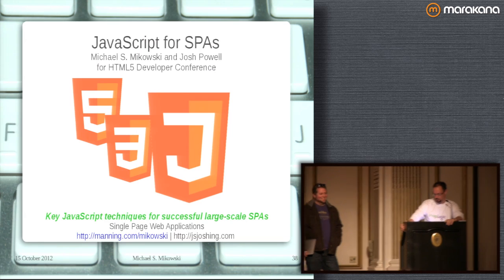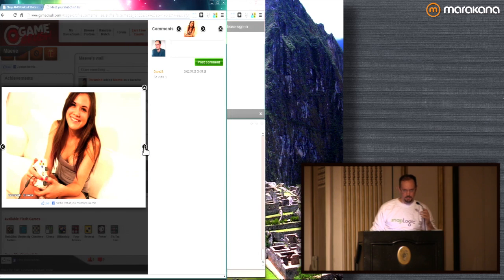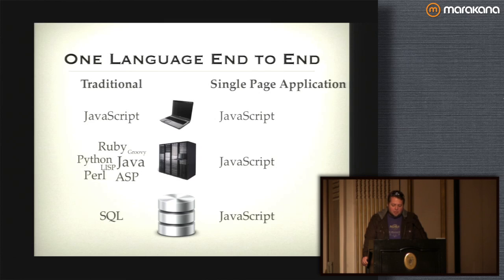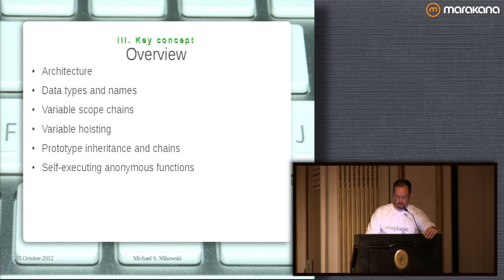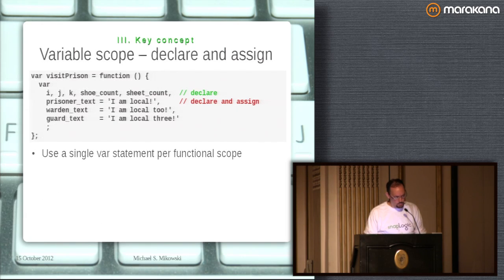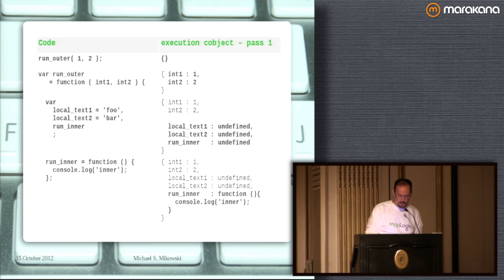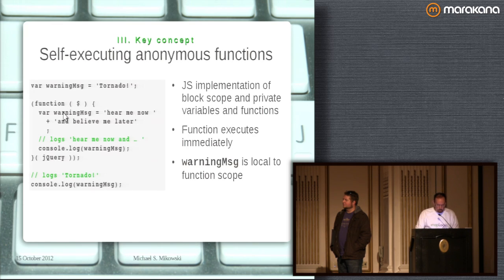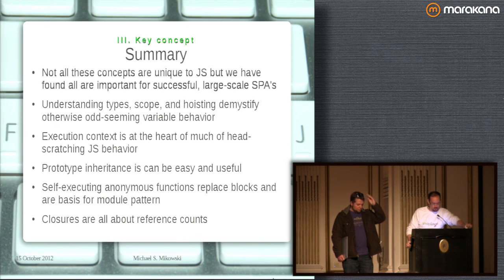Single Page Web Applications: JavaScript End-to-End (The Hard Stuff)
In the old days, when websites were steam powered and exploded regularly, the web was simple, but slow. As it evolved it became more powerful, but harder on servers and clients alike.

Today, we have the Single Page Application. Most web apps are now in the browsers themselves, and the web is becoming fluid, comfortable, and accessible from any device.

In this talk from HTML5 Dev Conf 3, Josh Powell and Mike Mikowski of snaplogic, teach you their SPA design approach, and then start exploring new techniques like structured JavaScript and responsive design. They also cover server-side JavaScript, NoSQL data stores, and new JavaScript frameworks.